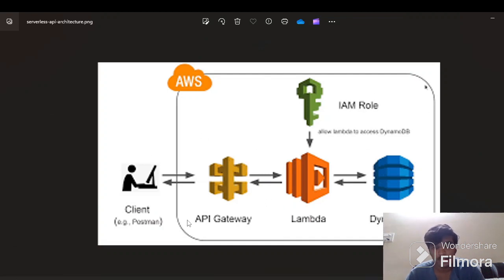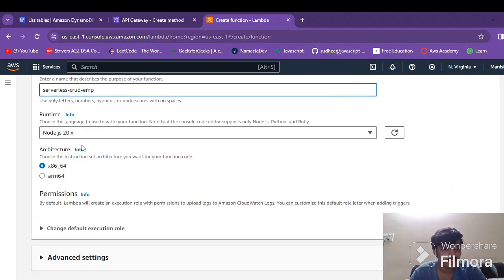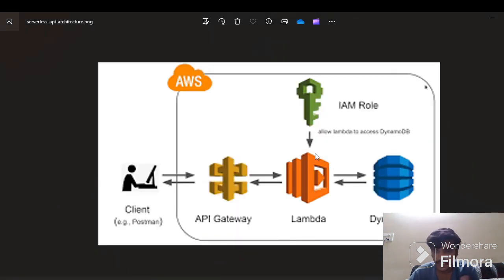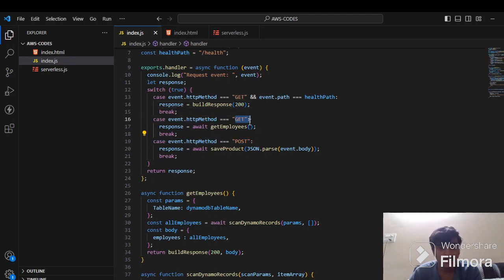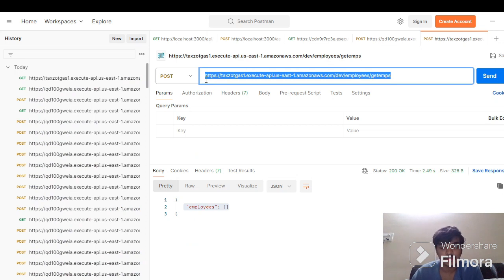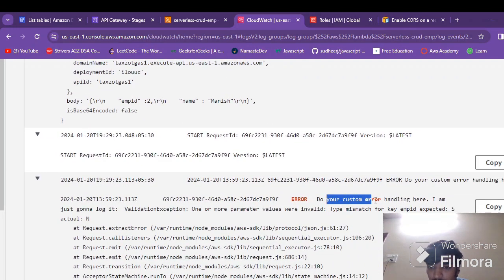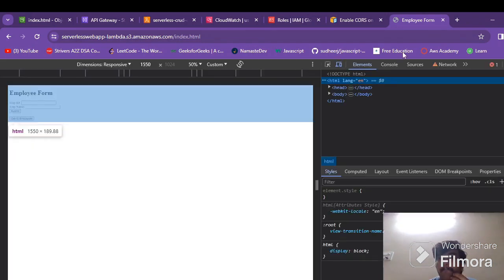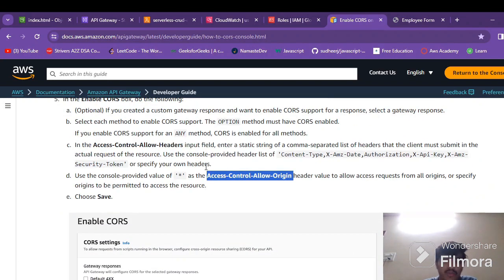Go Serverless with AWS 🚀 - Build your first Web App with AWS Lambda, Dynamo DB, API Gateway and S3.